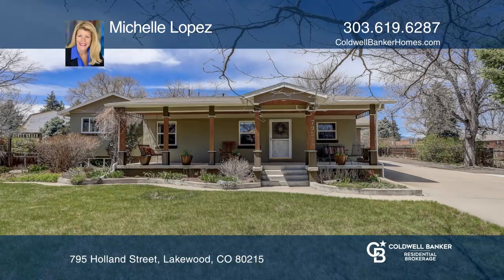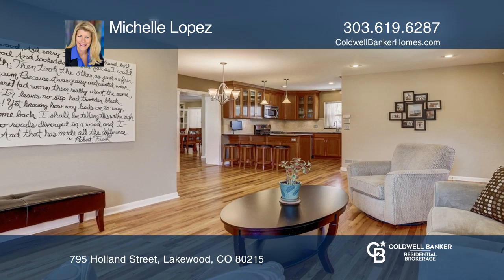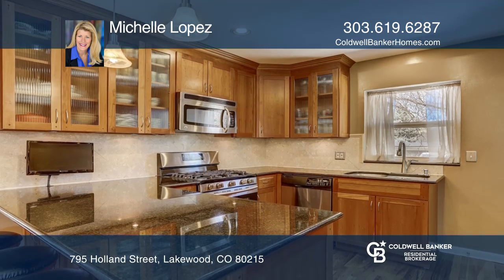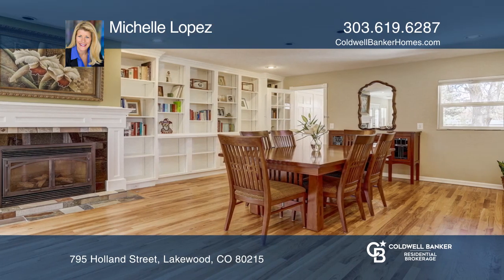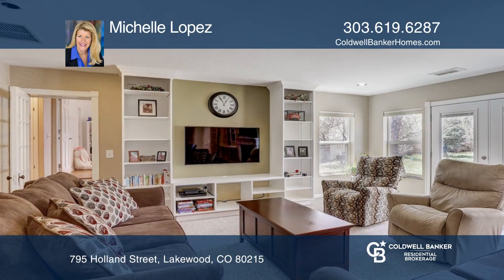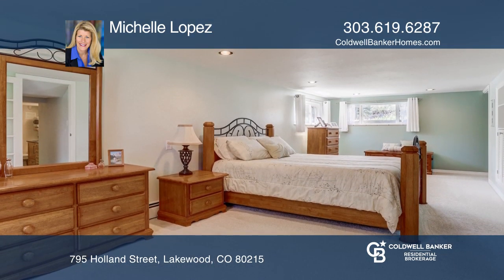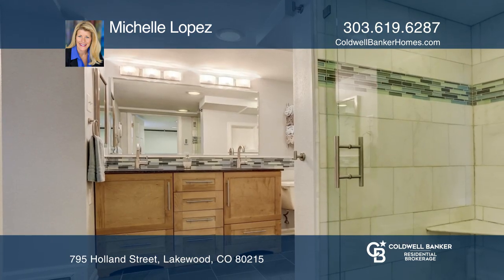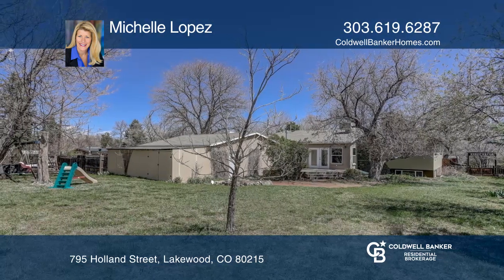Michelle Lopez presents 795 Holland Street Lakewood, CO | ColdwellBankerHomes.com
795 Holland Street, Lakewood, CO

Completely transformed, this ranch home and its private .47+ acre site is the family home you have been searching for. Complete with hardwood floors, exquisite cabinetry, extensive built-ins, 9’ ceilings and an all new water and sewer line under the home, along with newer: roof, wood floors, carpet,